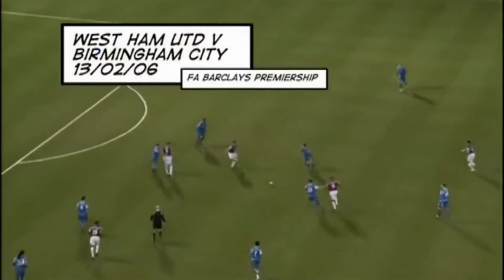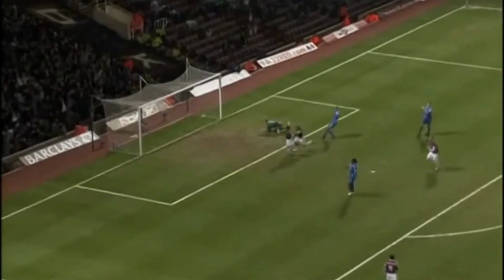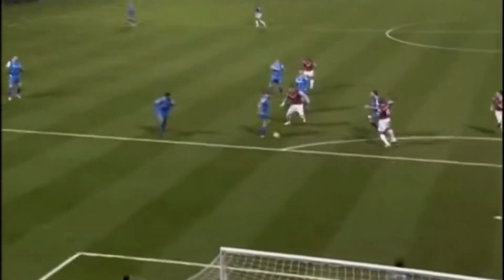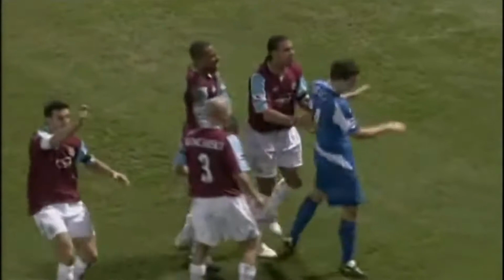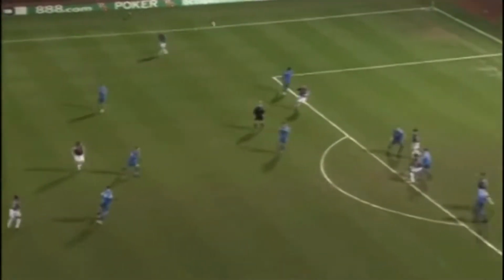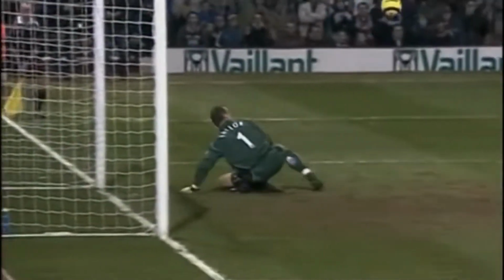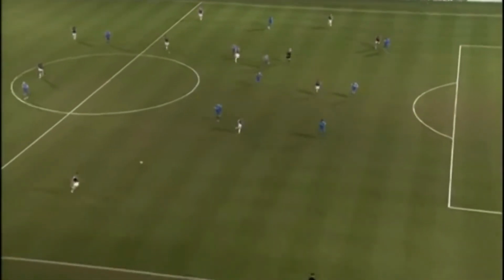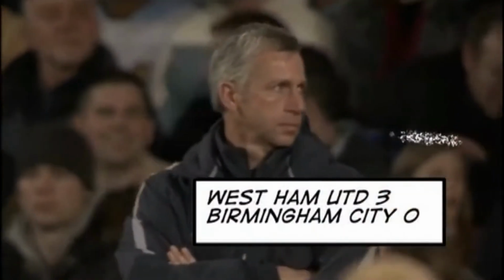30 West Ham United v Birmingham City, 13 February 2006